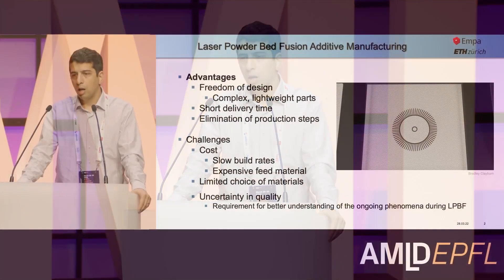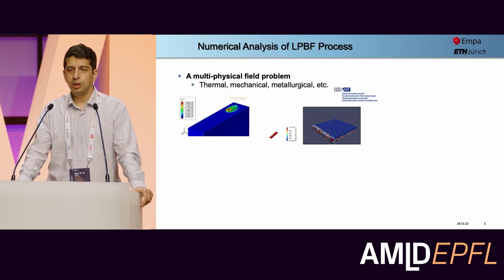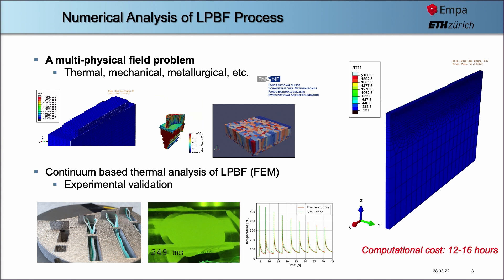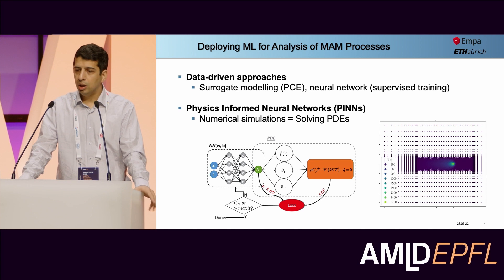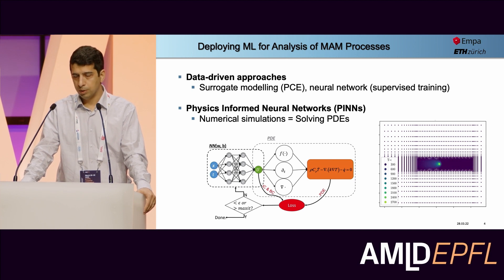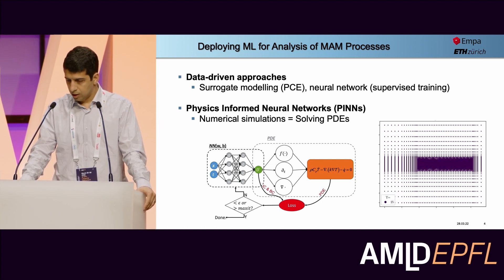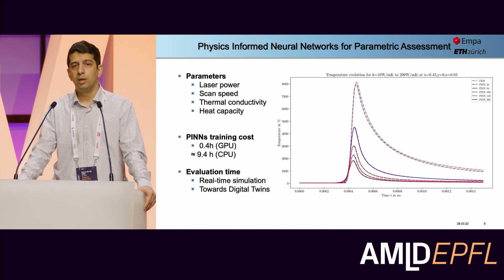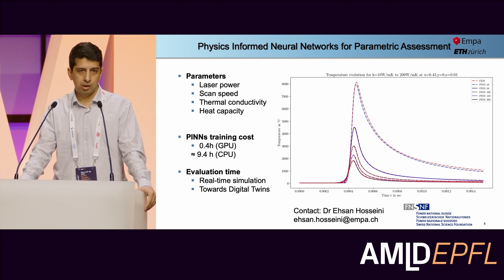Physics Informed Neural Networks for Thermal Analysis of LPBF Process | Ehsan Hosseini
AI & Engineering
"Physics Informed Neural Networks for Thermal Analysis of LPBF Process"
Ehsan Hosseini